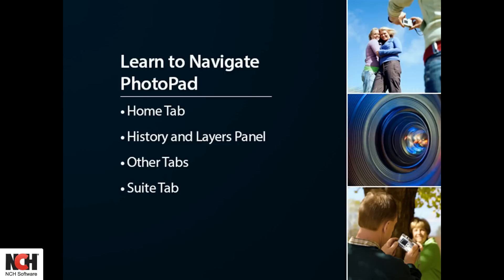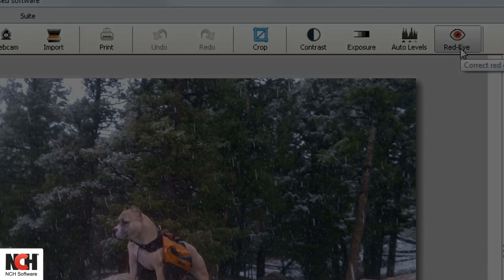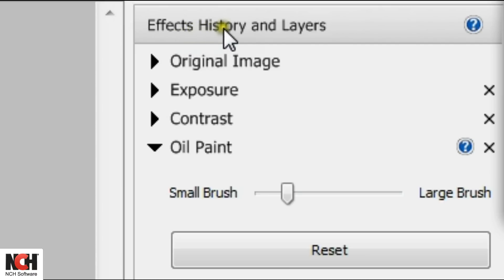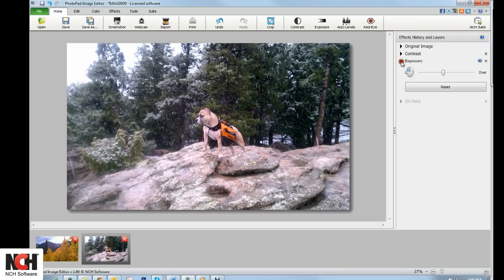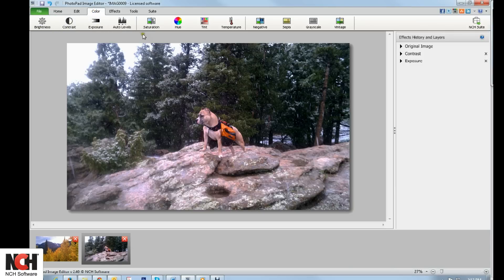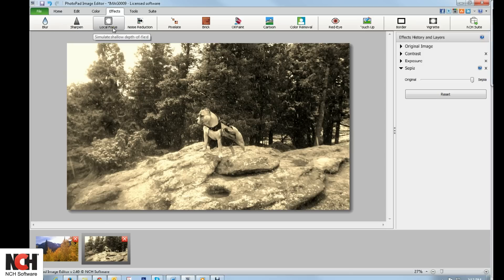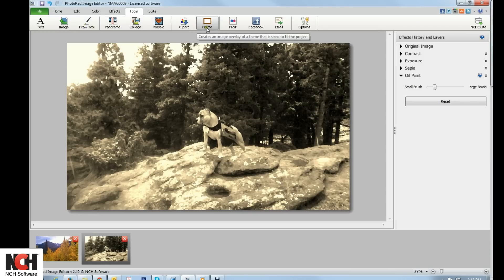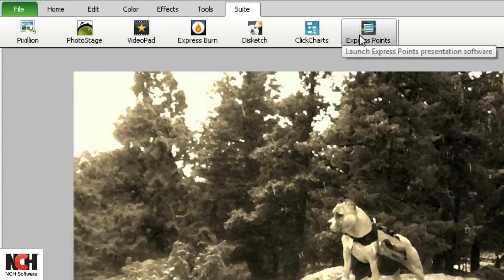PhotoPad Photo Editing Software | Overview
This tutorial will show you how to navigate PhotoPad Photo Editor Software.  It includes features that are available from the Home tab, the History and Layers Panel, other tabs in the interface and the NCH Software Suite tab.